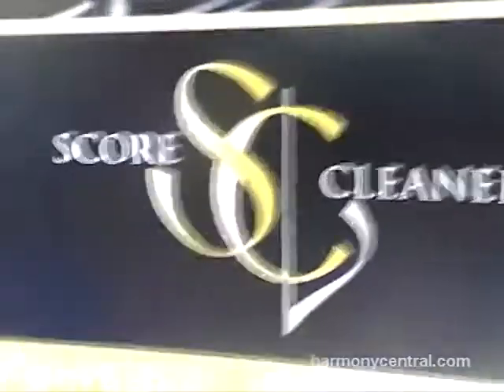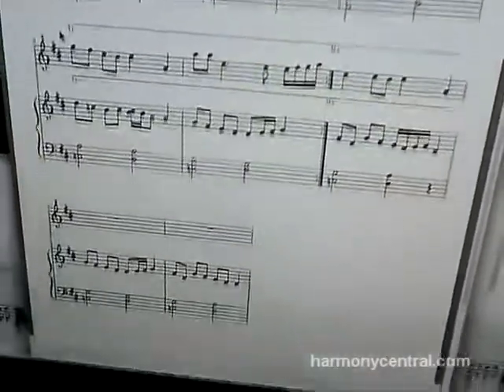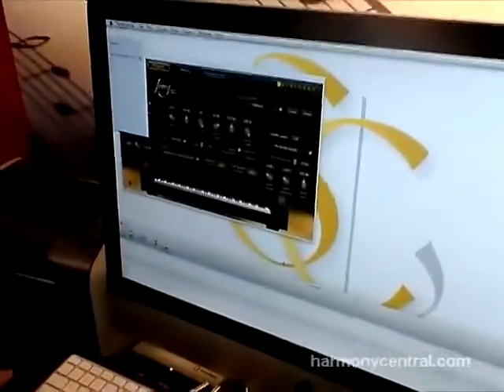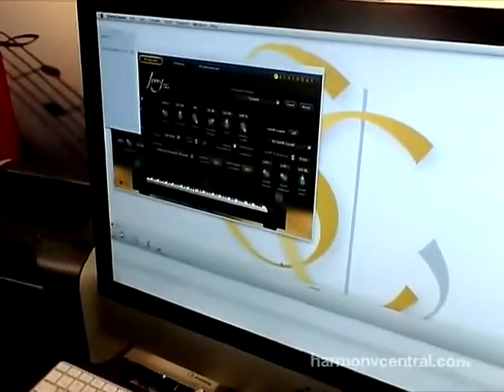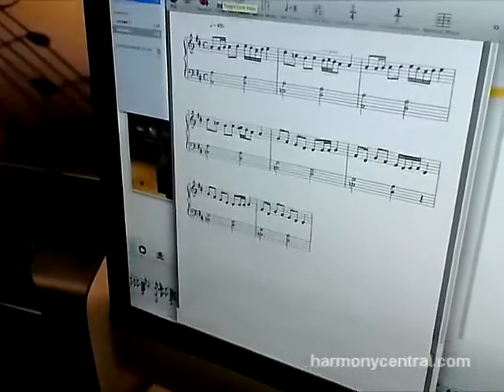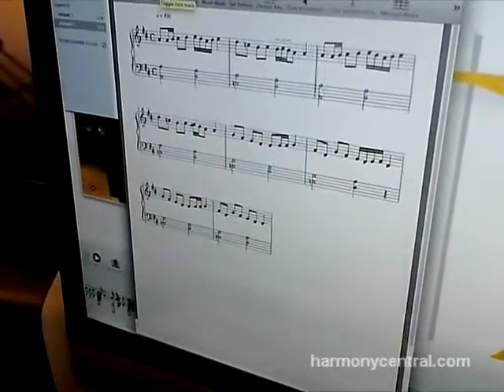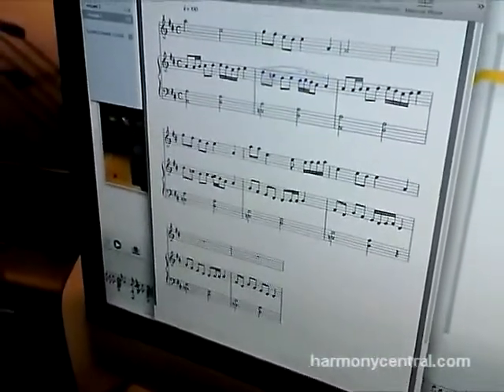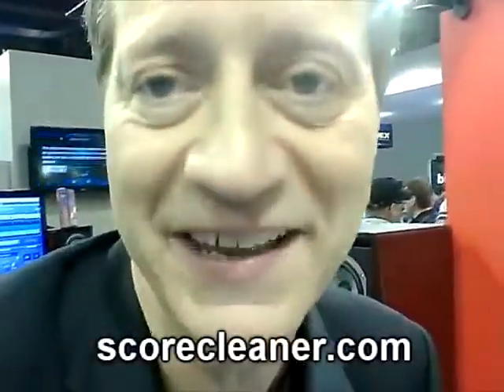Winter NAMM 2013 Scorecleaner transcription software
You play...it transcribes, and creates a score suitable for printing.